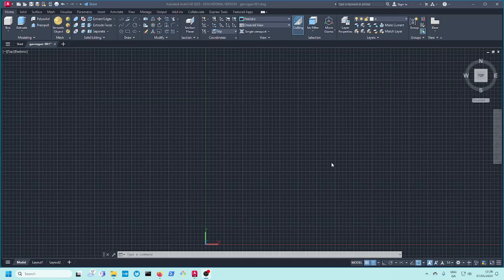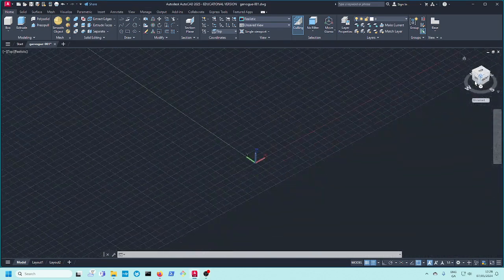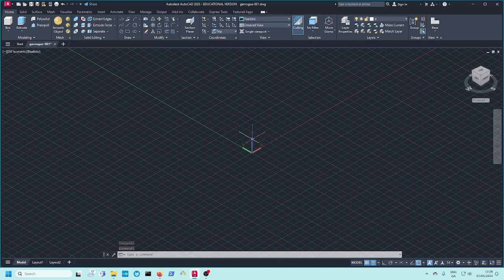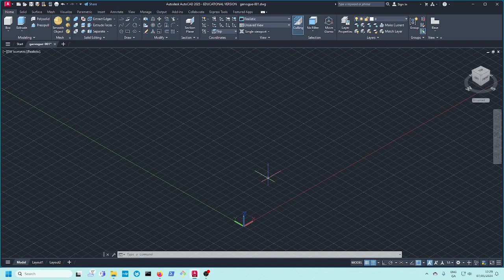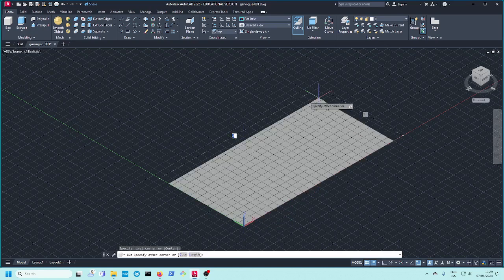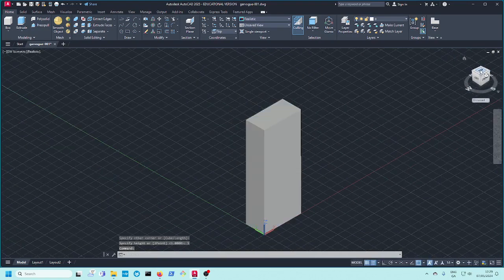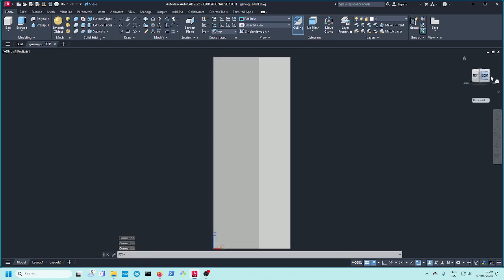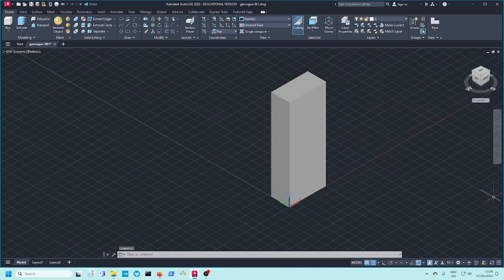Autocad 2025. Setup home on the viewcube. Add first 3D object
Autocad is just so sophisticated and elaborate that is is hard to see where you should start. So my approach is to take it in small chunks.